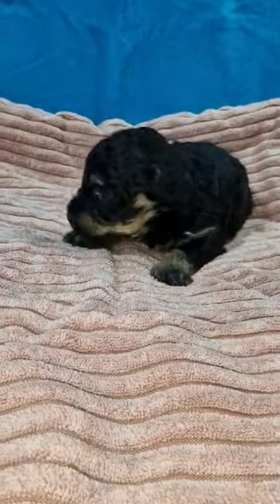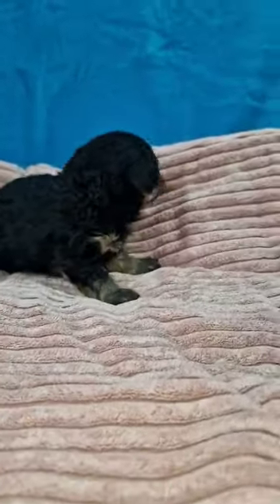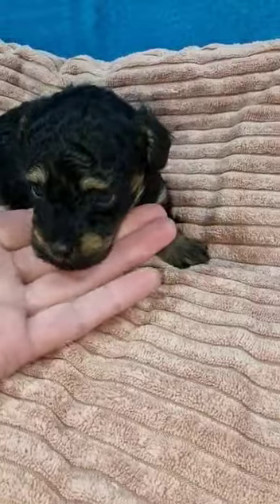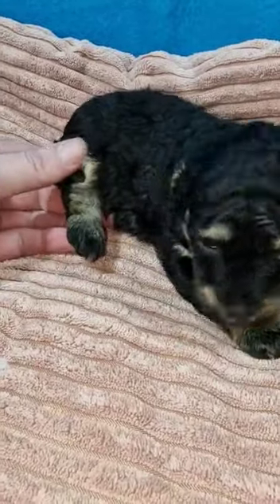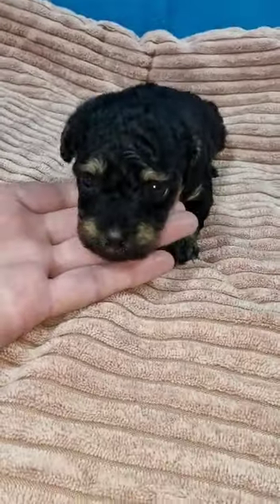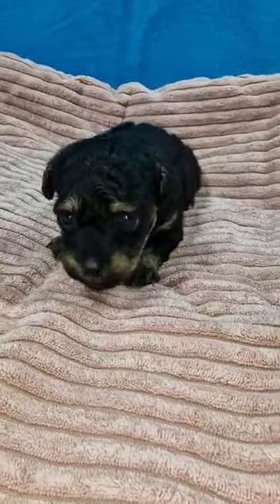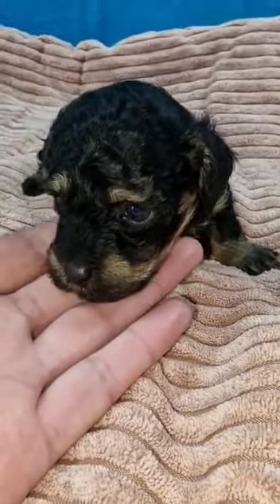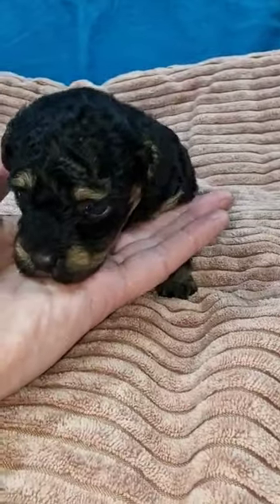SedgysMiniMe Pepper : Black & Tan Phantom female Toy Poodle Puppy at 3 weeks old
My KC Affix: SedgysMiniMe
My Breeding Establishment License ref: is 001673 (Dumfries & Galloway, SW Scotland, UK).

I am a Fully Qualified, Professional Licensed Dog Breeder with over 20 years dog breeding experience and I am also a Licensed Microchip Implanter.

In June 2022 I became one of the very first Qualified Dog Breeders in the UK studying on the VERY FIRST and ONLY accredited, Ofqual regulated, Level 3 Certificate in Dog Breeding, Litter Socialisation & Welfare. This is a ground-breaking, first ever nationally accredited dog breeding course that has been championed by animal welfare professionals as a step towards creating a world where dog breeding is undertaken in an educated, professional and ethical way. I may have been breeding for over 20 years, but nobody knows everything, every day is a learning day, so when I heard that there was a qualification now available, I jumped at the chance to study for it. it was extremely hard work, lots of late nights studying into the very early hours each night, to fit it all in around my dogs and pups, I was exhausted but it paid off as I passed with flying colours and now my Certificate takes pride of place in my puppy reception room for all to see.

My Priority is Health & Temperament for the Perfect Family Pet.

I breed Toy Breed Dogs which are considered to be Hypoallergenic. All of my pups are conceived, whelped & reared within my home, without exception, and with 24/7 care and full veterinary support.

I "keep" Miniature Schnauzers, Toy Poodles & Biewer Terriers
I "breed" Miniature Schnauzers, Toy Poodles, Toy Schnoodles, Biewer Terriers, Biewdles, Boozers and Biechi. I know through my own personal fight with animal allergies, that a dog's coat has to be right for me and my allergies before I can contemplate having the breed in my house and my life, that really does restrict somebody to the number of breeds of dog that you can consider owning. There really are not that many breeds to choose from which do not produce allergy symptoms to the inflicted. The true breeds that I keep are relatively good for me, my allergies are not at all affected by my Biewer Terriers or my Toy Poodles, and I can live with my Min Schnauzers as the majority of them have a super soft soft coat (from my USA imported lines) as opposed to my UK breed lines who have a more harsh, wirey type coat which can affect me when I am grooming them.   By picking out the best of each breed and combining them for hybrid vigour, I can also produce a different breed for allergy sufferers, giving them not only more choice in the breed department, but also a dog that is healthy and full of life, and goes on to become an absolute perfect companion.